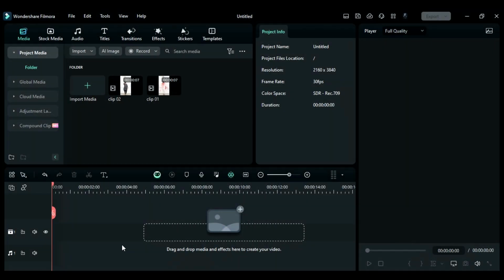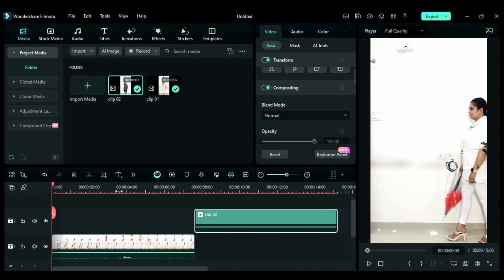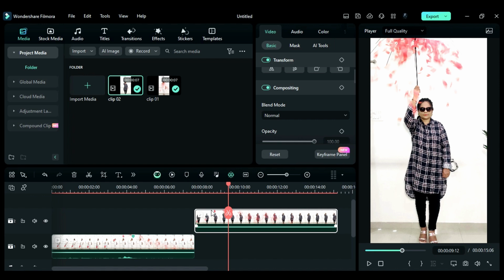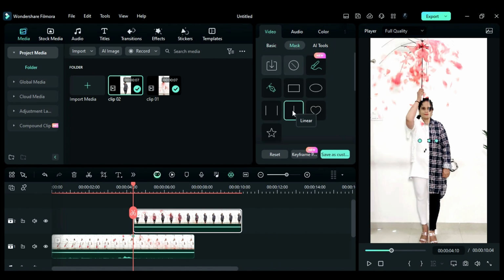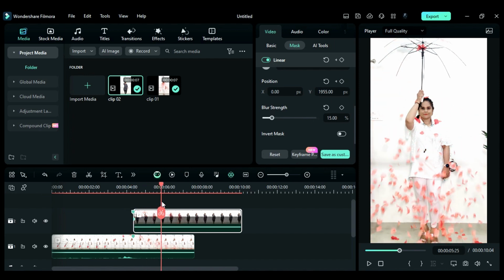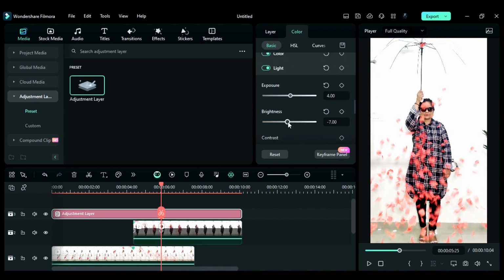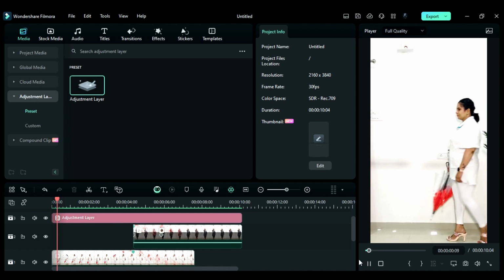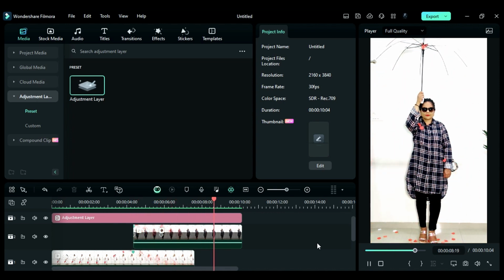Tiktok Petal Transition Tutorial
In this video, we will teach you how to make this Tiktok petal transition vital effect in Wondershare Filmora.

+Compound Clip
+And more...